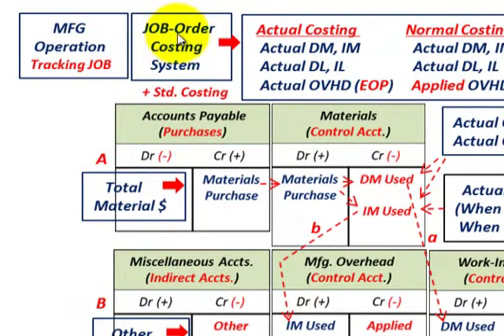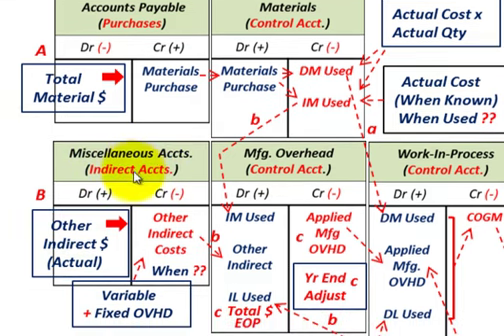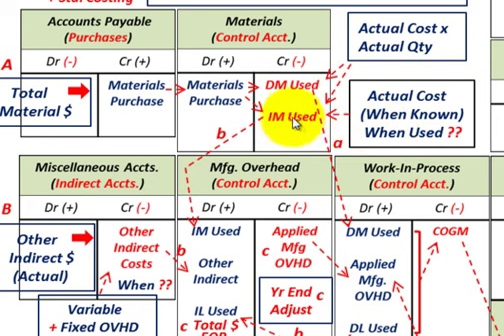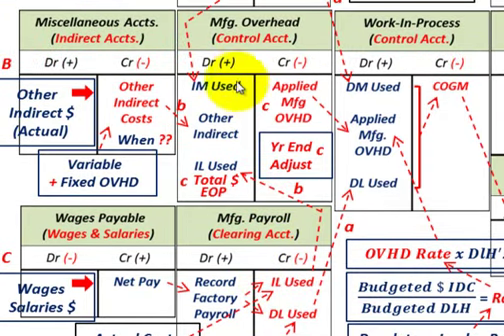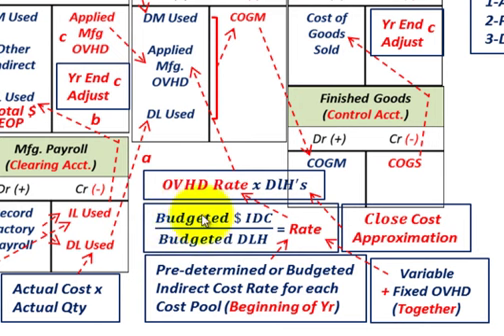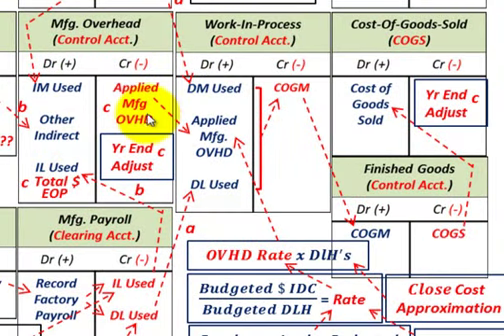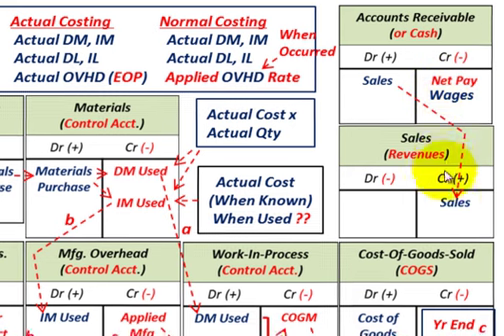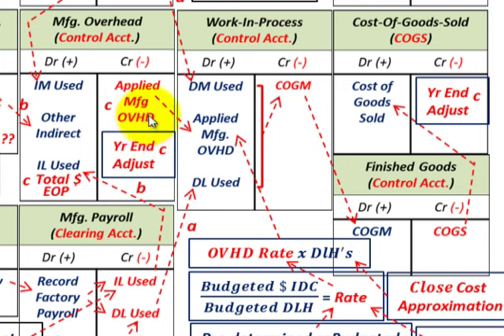JOB Order Costing (System Overview, T-Account Approach For Understanding Job Cost Flows)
Job Order Costing System for tracking job order costs thru associated T-Accounts to determine final cost of goods sold for a particular (individual job), overview of how job costing works for direct labor, direct materials & overhead allocated costs (actual costing versus normal costing), tracking thru various control accounts (materials, manufacturing overhead, manufacturing payroll) into work-in-process, finished goods, cost-of-goods-sold, sales (revenue), reviewing indirect & direct materials & labor costs, actual overhead versus applied overhead, etc., detailed discussion by Allen Mursau